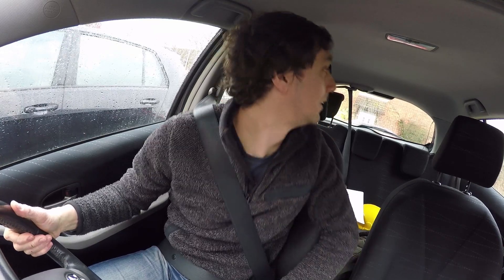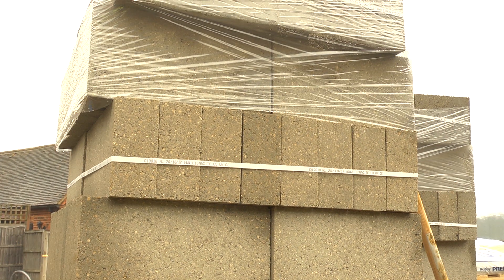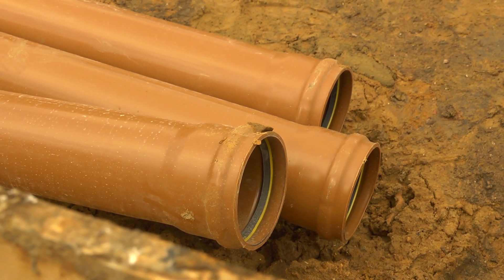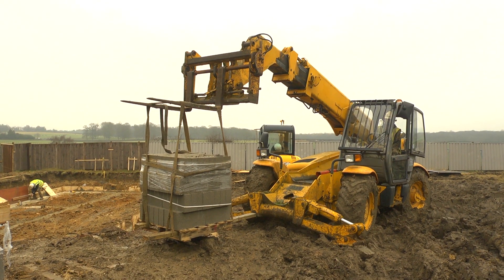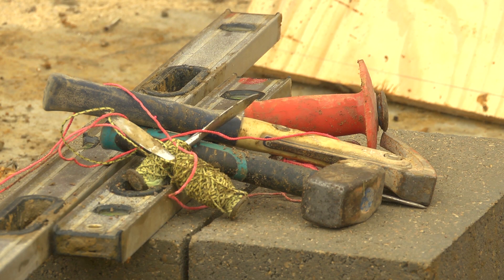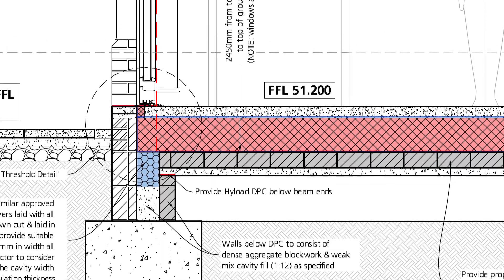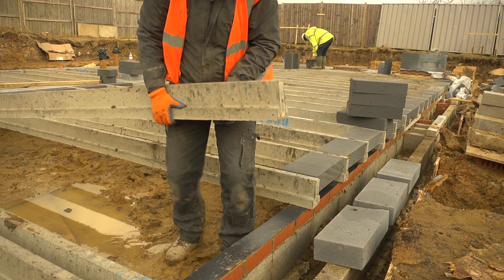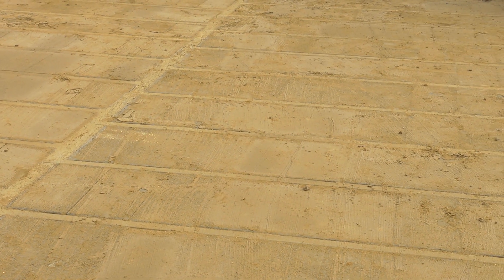Ben's self build vlog 2 - what is a beam and block floor?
Ben Adam-Smith looks at why a beam and block has been specified on his project and how it comes together on site.